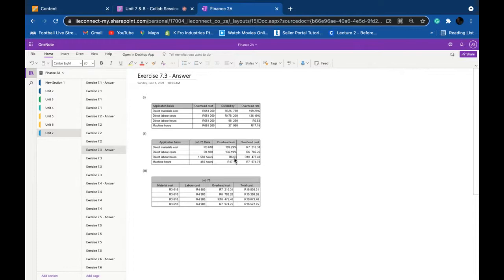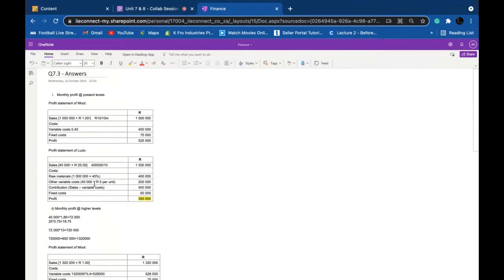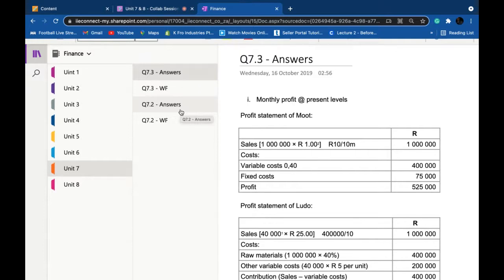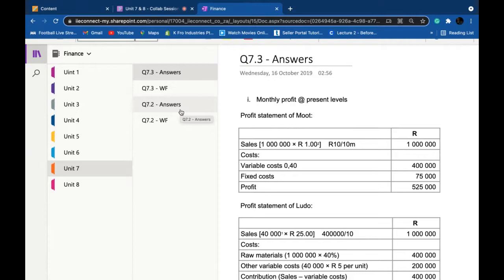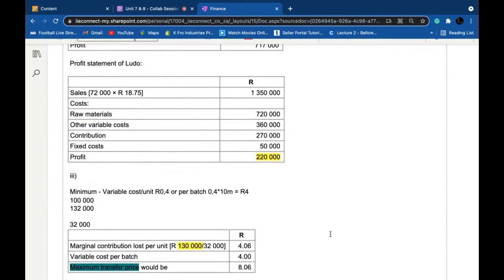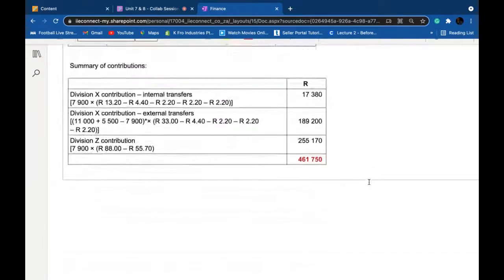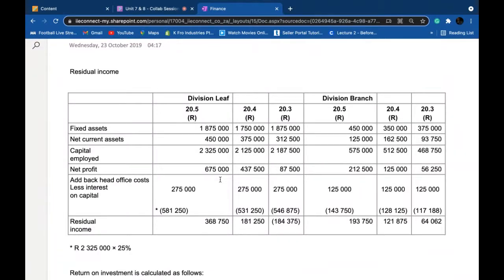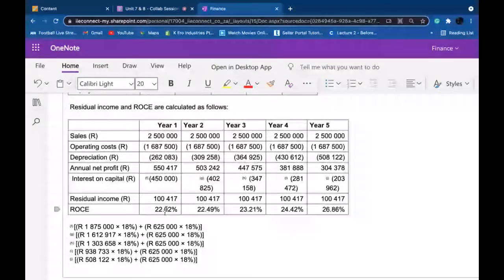FINM6212 PO Learning Unit 7 & 8 - 04.11.2021 [Recording 2]